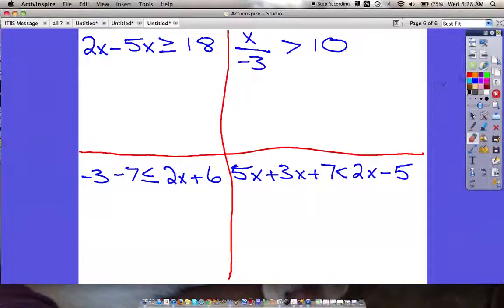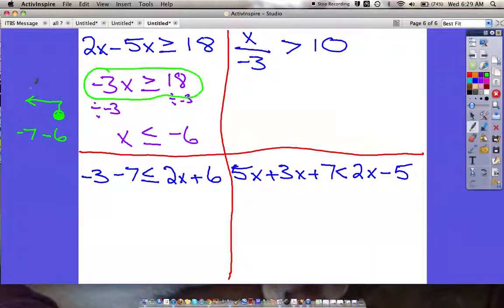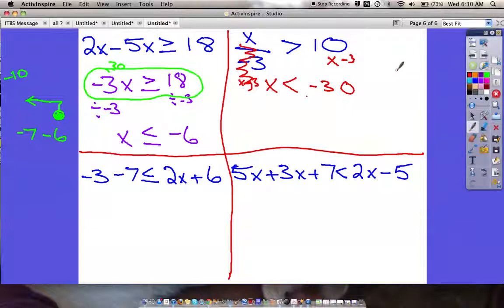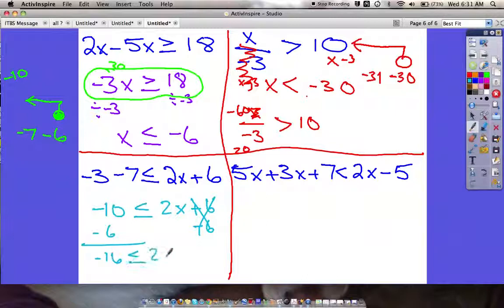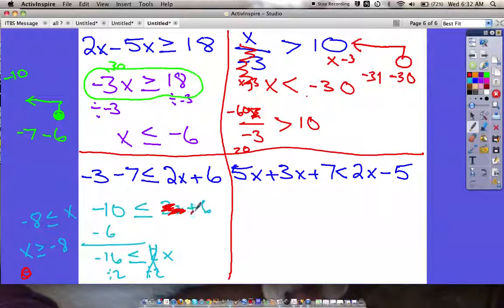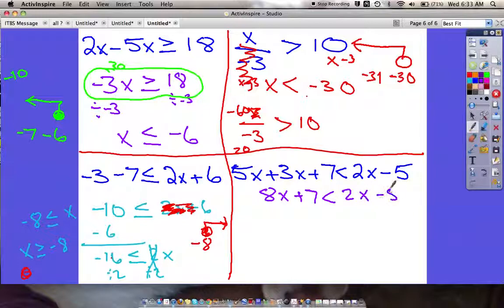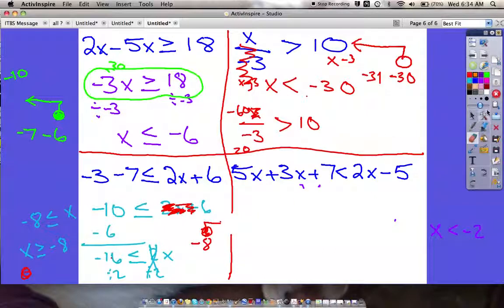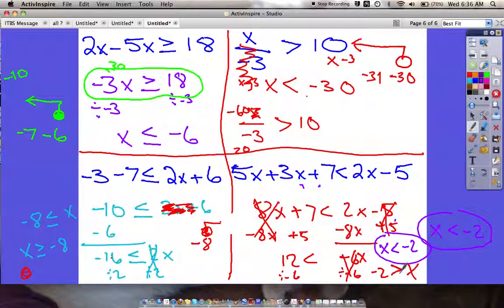Solving Inequalities 2